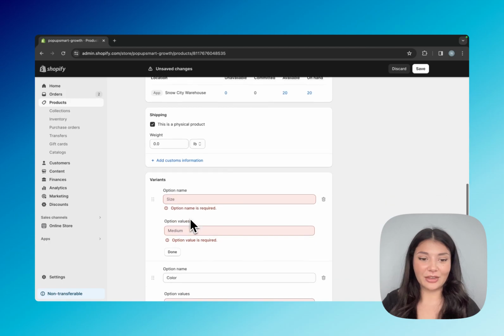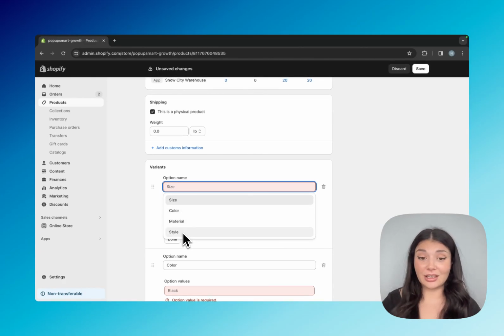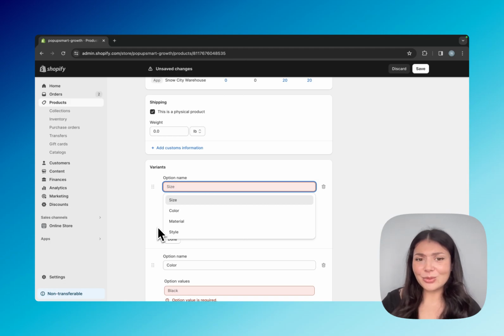Do Product Variations Increase Conversion? (Short Answer!)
Curious about the impact of product variations on conversion rates? Watch this short and straightforward video for a quick answer!

We'll discuss whether offering different product options really makes a difference in converting visitors into customers.

If you're looking for a brief and clear insight into the world of product variations and conversions, this video is for you!

⚡ See the related blog posts:

- Shopify Collections: A Guide to Organizing Your Shopify Store

- Shopify Collection Image Size: How to Resize and Optimize Your Images